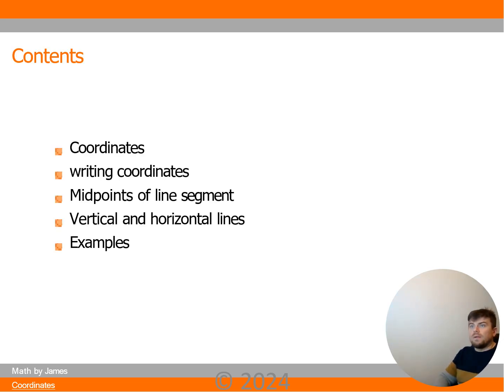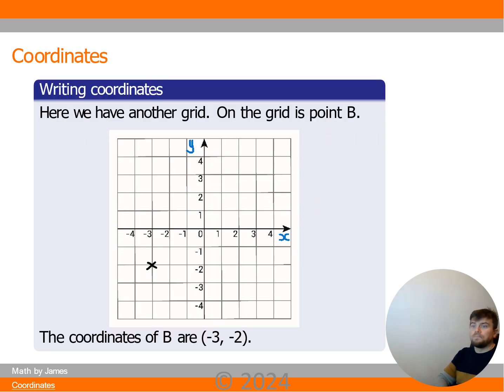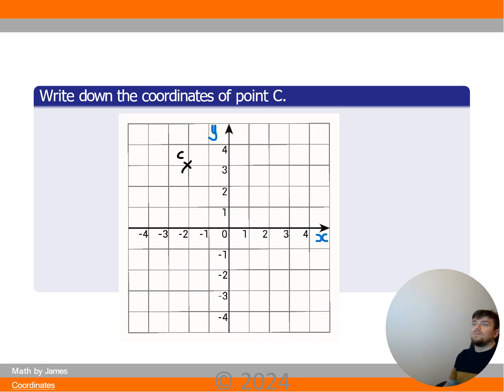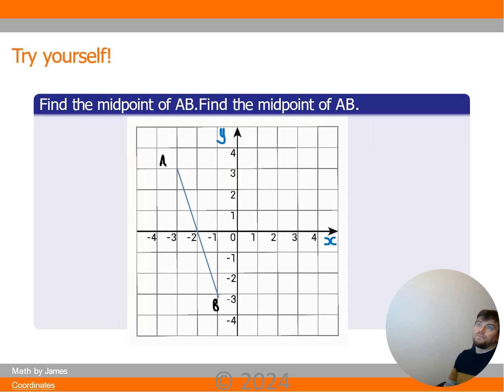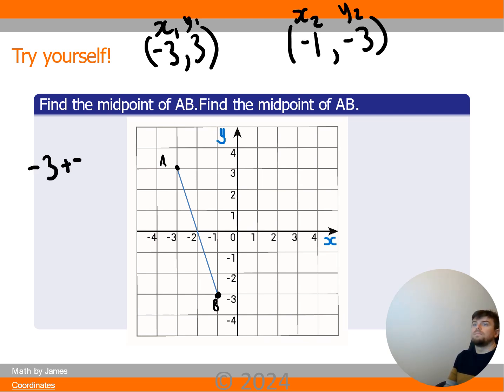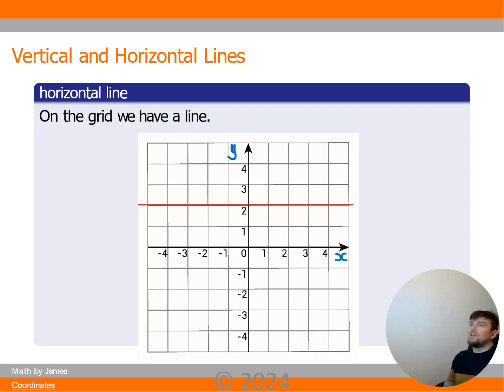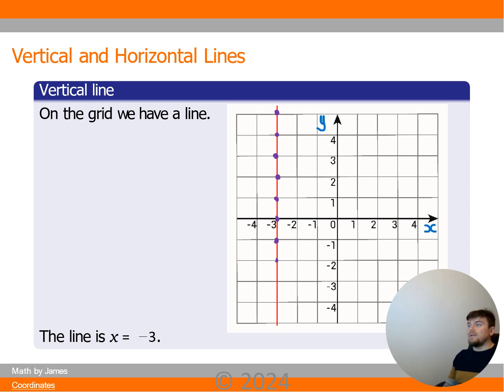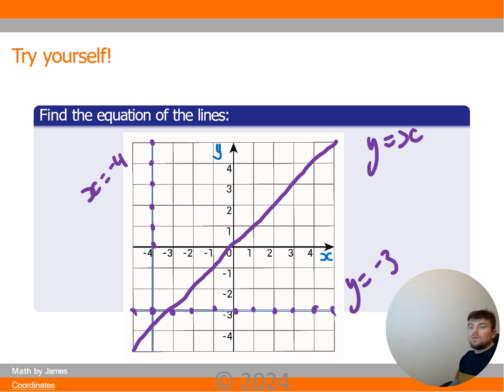Coordinates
Maths fundamentals from SAT's to GCSE